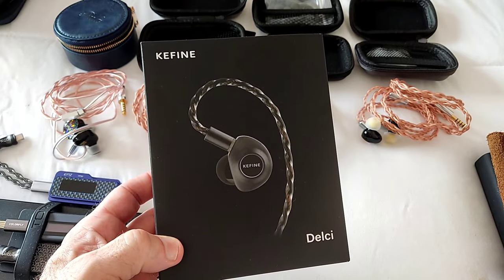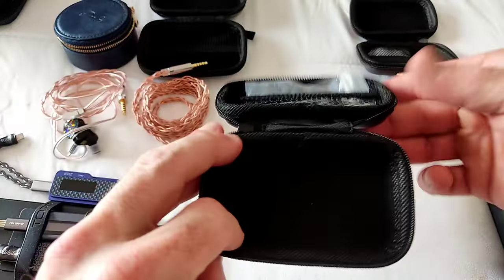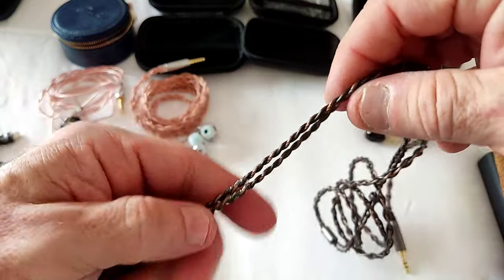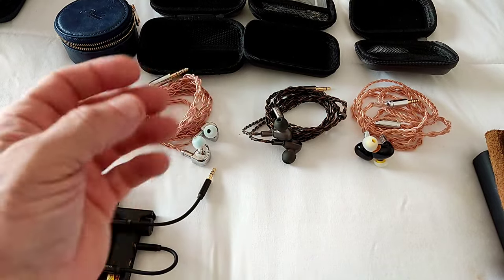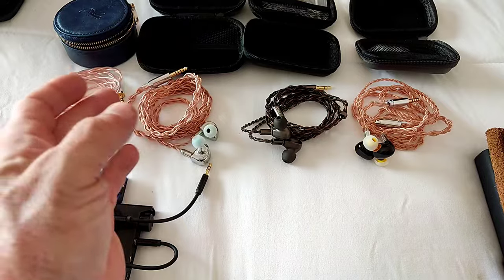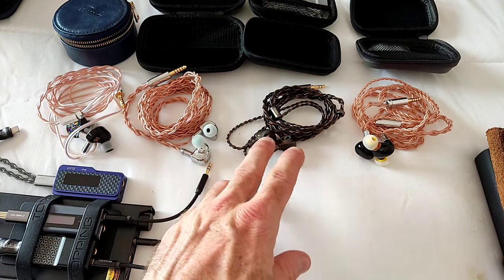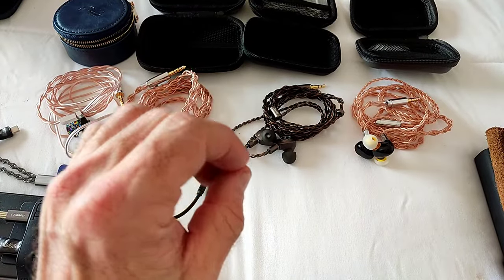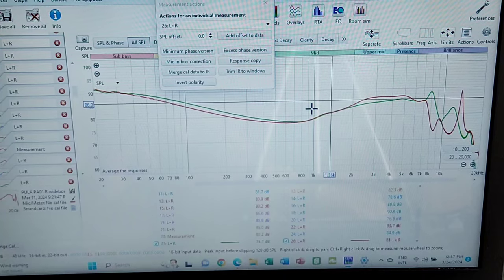KEFINE Delci - The Definition of Elegance !!!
HIFIGO

Original earphones

PULA Customized Resin IEM Earphone 10mm Dynamic Hifi Earbuds DJ Music Monitoring Headset With 6N Silver Plated Detachable cable

EPZ Official Store

EPZ Q5 Earphones Wired HIFI Ceramic Carbon Nano Moving Coil IEM In Ear Monitor MMCX Detachable Cable Earbuds Gaming Headset

***XINHS***

***IVipQ***

LAST 20 SONGS ARE THE ONES I FOCUSED ON